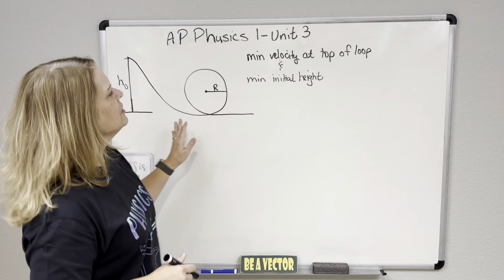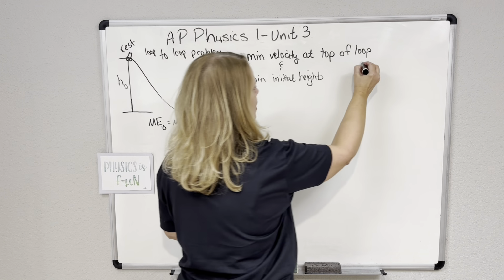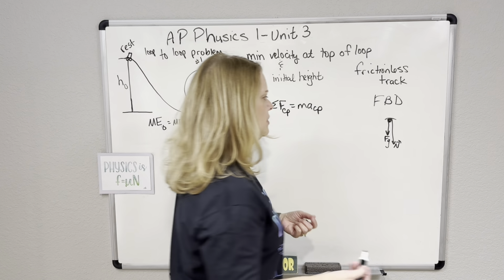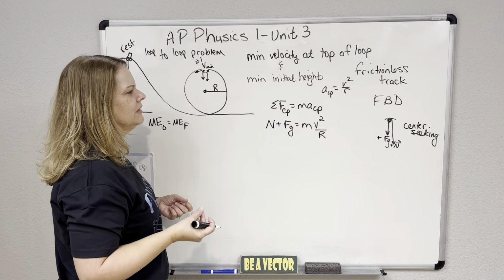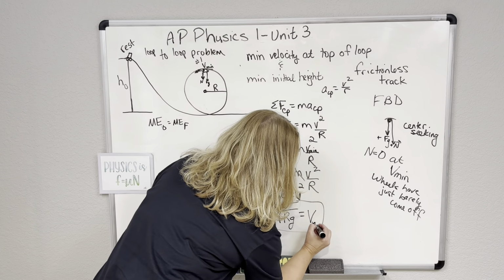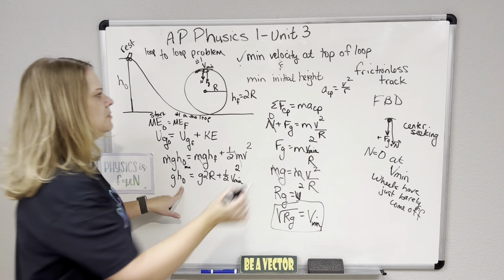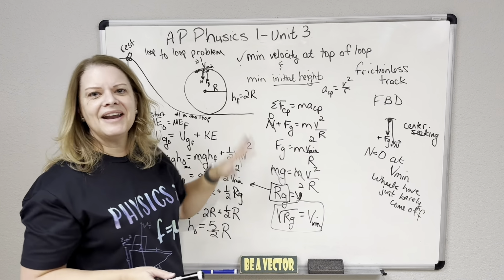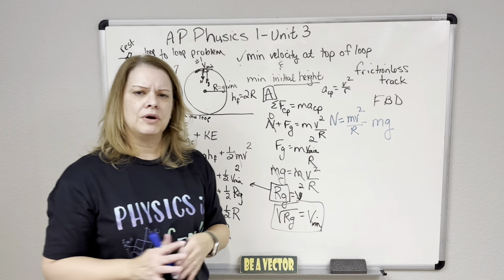AP Physics 1, Unit 2-Loop the Loop Roller Coaster: Centripetal Motion with Energy Equations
Loop the Loop Roller Coaster Problem with Centripetal Motion and Energy Concepts and Equations.  This video uses concepts from AP Physics 1, Unit 3- Work, Power, and Energy